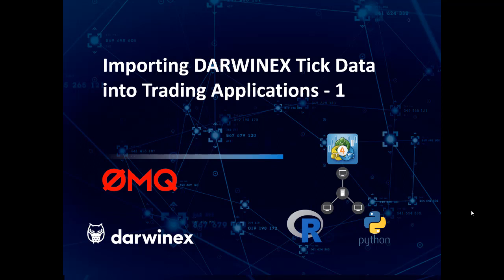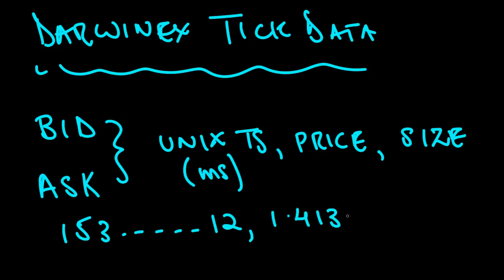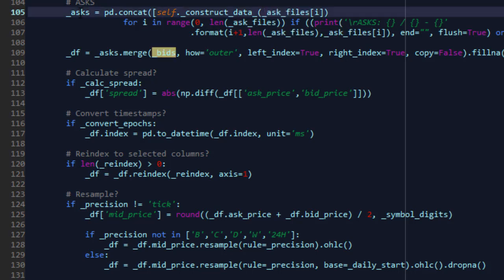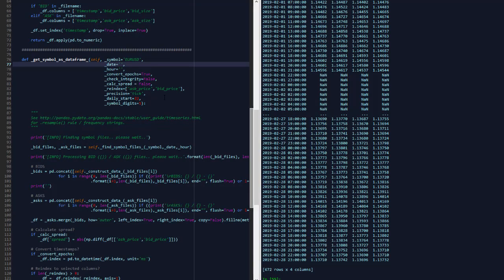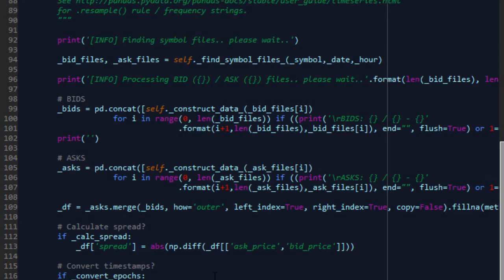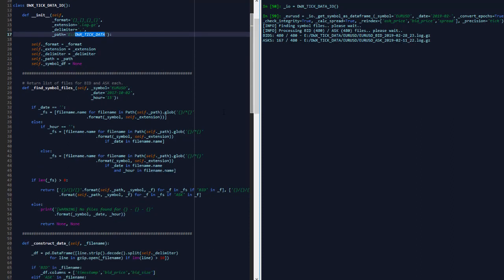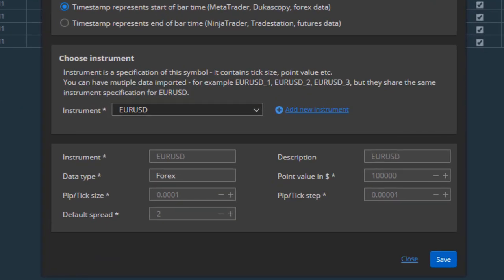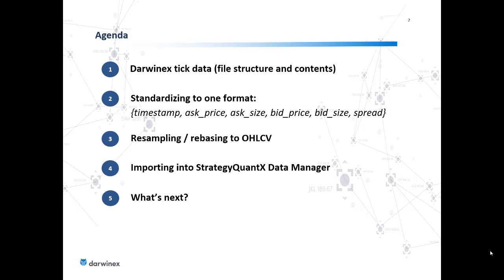Importing Darwinex Tick Data into Trading & Backtesting Applications, in Python 3 (part 1)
In this tutorial, we demonstrate how algorithmic traders can organize and convert Darwinex tick data into tick and/or OHLC CSV.

A sample Python class is provided for your convenience, and is easily extensible to suit your needs.

Contents of this tutorial:
1) Darwinex tick data (file structure and contents)

2) Standardizing to one format:
{timestamp, ask_price, ask_size, bid_price, bid_size}

3) Resampling / rebasing to OHLC

4) Example: Importing into StrategyQuantX Data Manager

5) What's next?

Download the sample code from GitHub here:

1) Sample Class: dwx_tick_data_io.py

2) Python script to download tick data from our FTP server

If you consider yourself a talented trader, we'd love to have your strategy listed on our Exchange, enabling you to earn performance fees on investor profits.

Topics